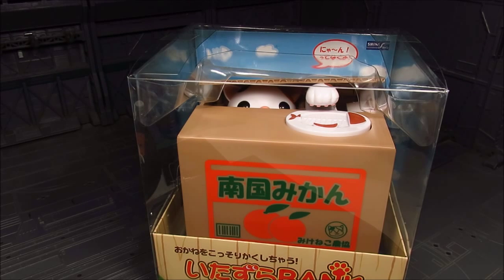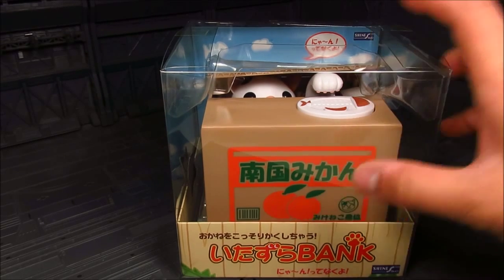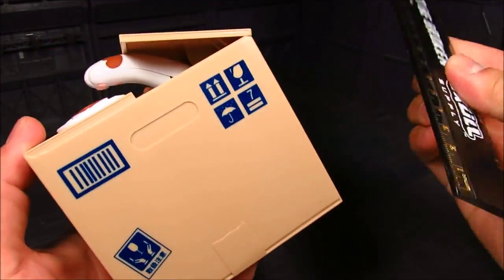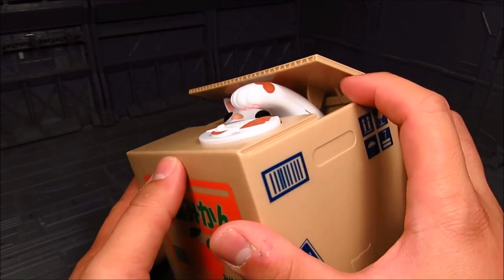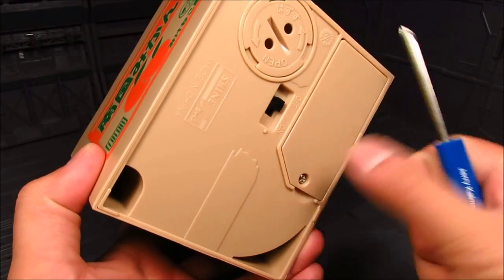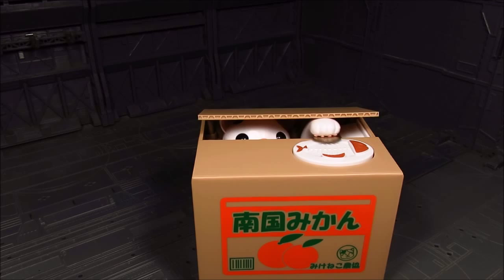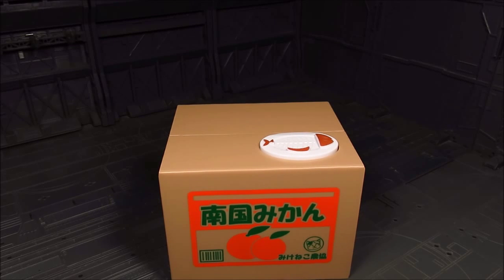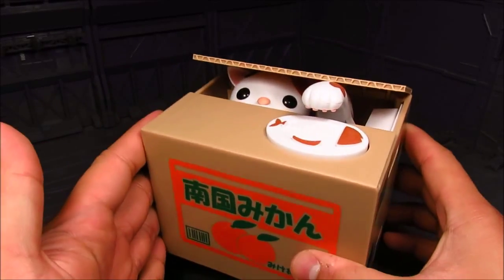Itazura Mikeneko (Calico) Cat Coin Bank